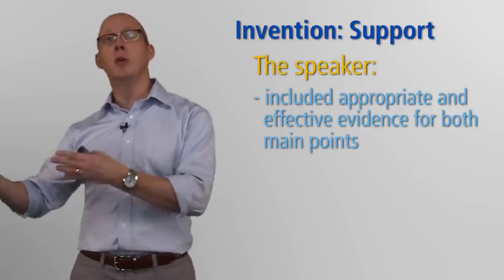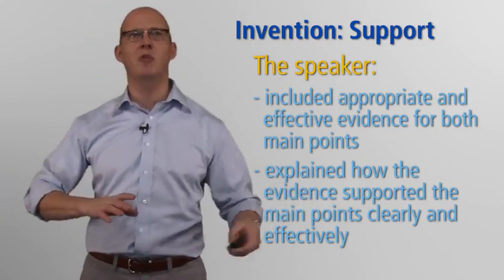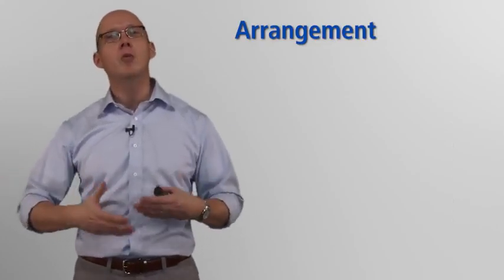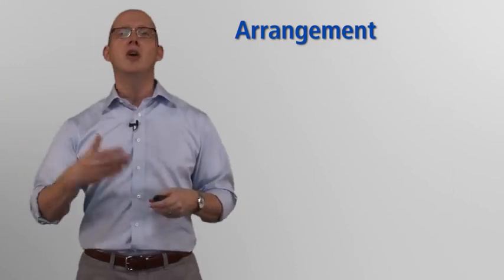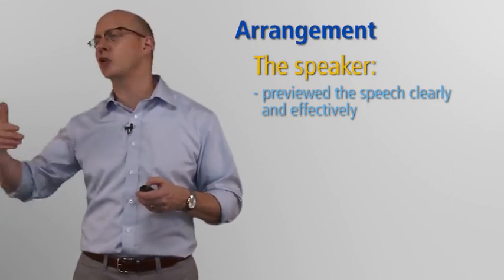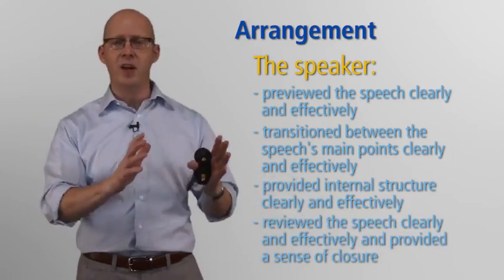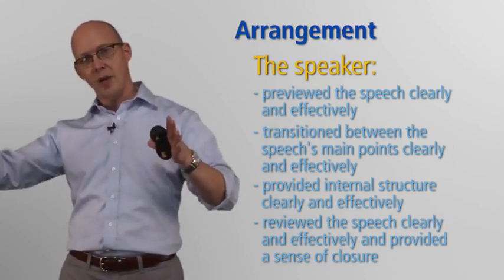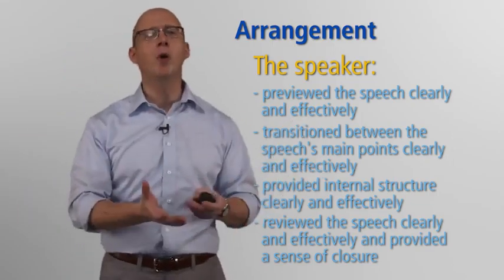Public Speaking Skill - 12 (Speech Overview - Speaker)